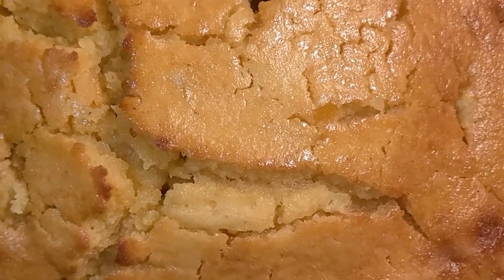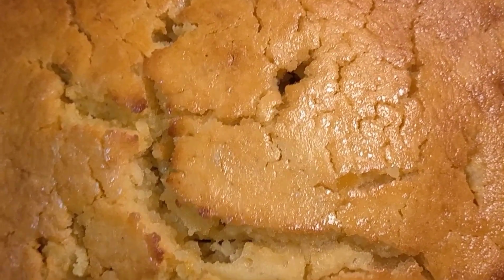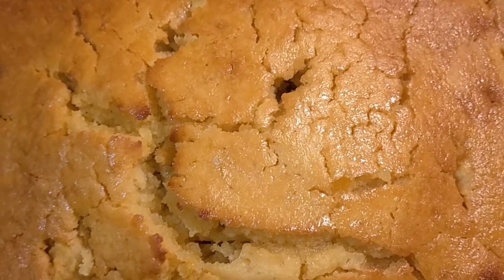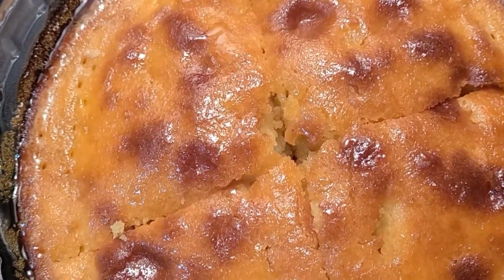How I make Easy Moist Cornbread from Scratch 😋|Easy Recipe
Hello Friends!

So I did a thing! I baked for the first time and it came out so well.

If you can't bake try this easy steps:

2cups of All purpose Flour
2cups of Cornmeal
2cups or 1cup of sugar
3/4 vegetable oil
1tin of creamy corn (optional)
2 cups of milk
2eggs
1tsp of salt
2tsp of baking powder
butter
honey

I ot this recipe from thefoodymoody on Instagram please check her out her page is amazing!